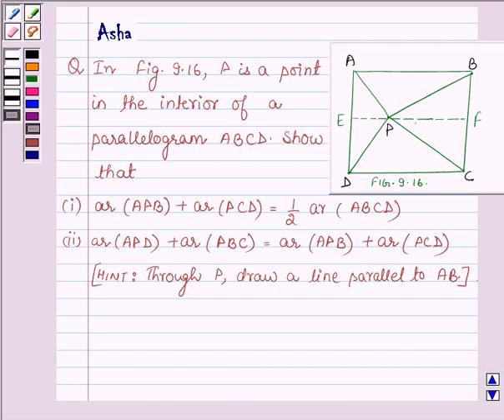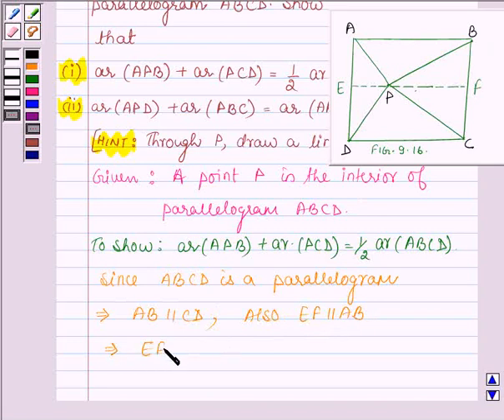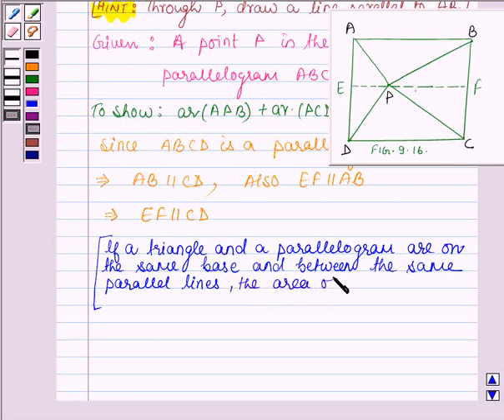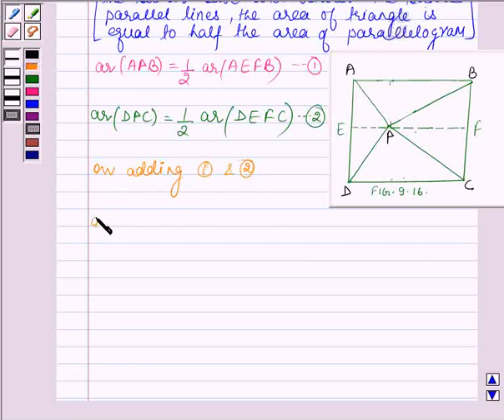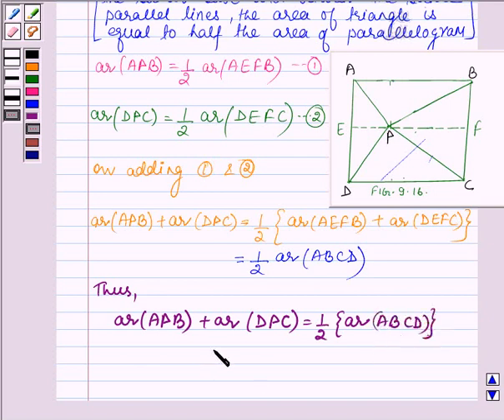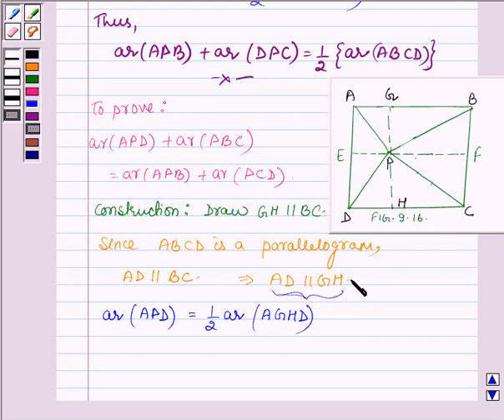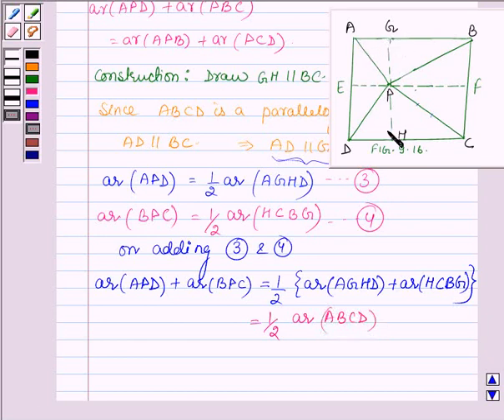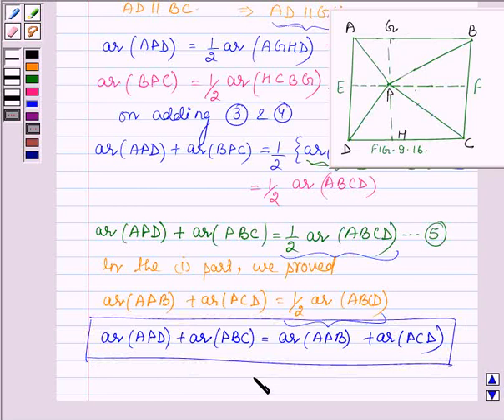Maths IX NCERT 9 9 2 4